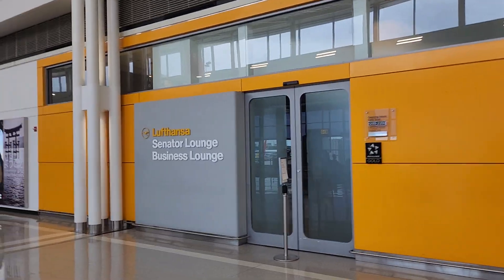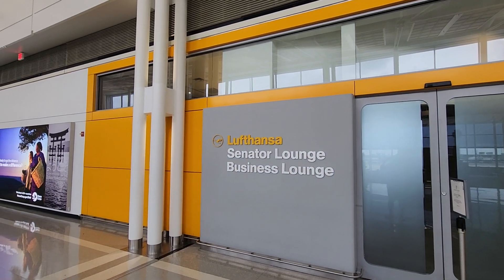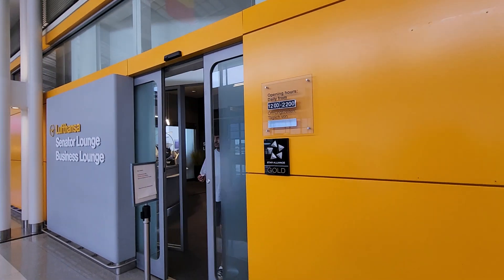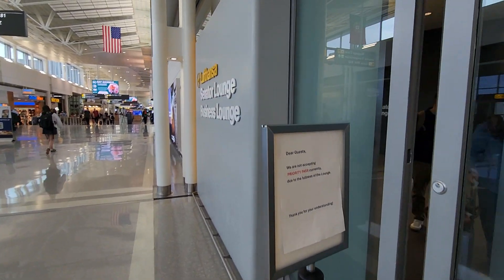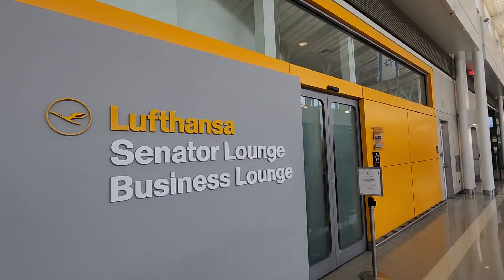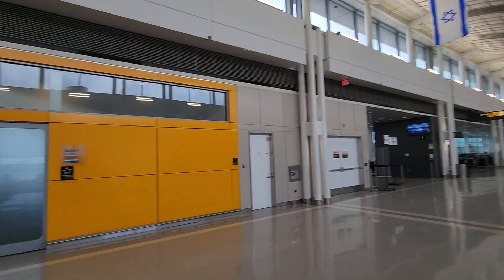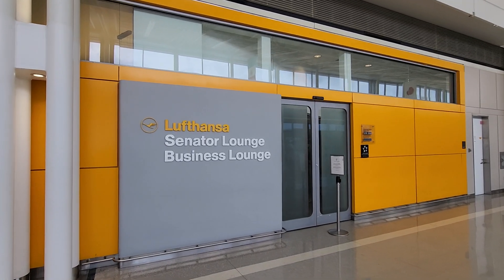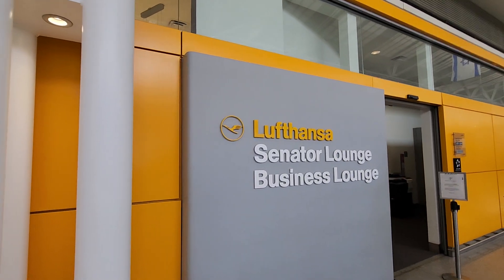Lufthansa Senator and Business Lounge at Dulles Washington International Airport